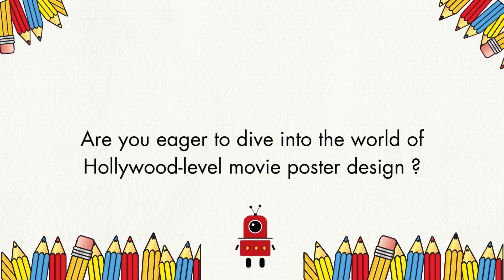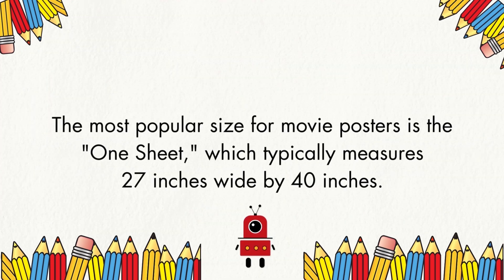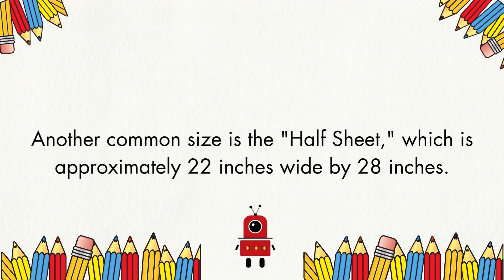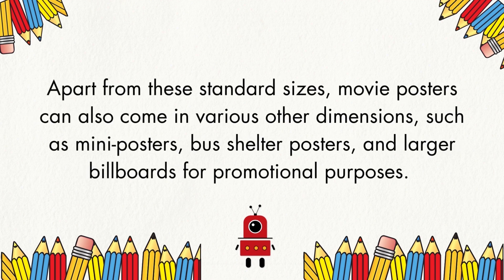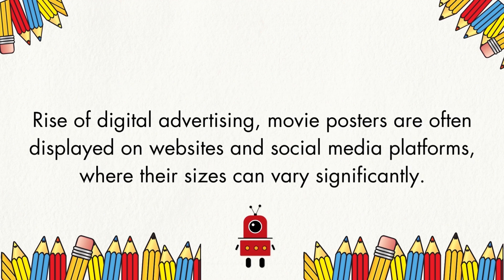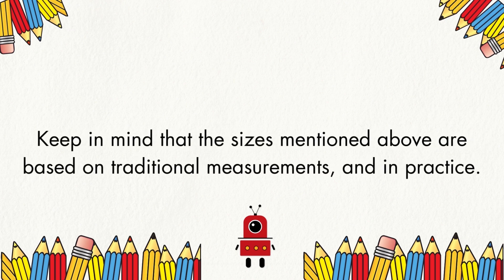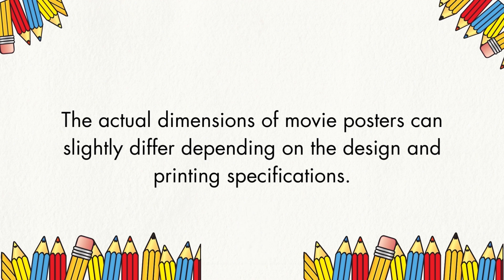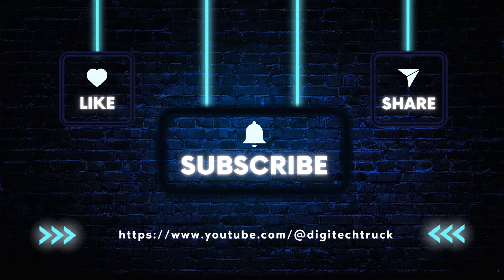Learn Movie Poster Design in Photoshop | Entertainment | Digi Tech Truck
movie poster design /photoshop tutorial / photoshop tutorial for beginners / movie poster design tutorial / graphic design tutorials / Hollywood level editing

Speed Robo is Here to Teach! Master Photoshop Movie Poster Creation!

In this epic tutorial, we'll demystify the secrets behind crafting sensational movie posters step by step. With Speed Robo as your guide, you'll discover the insider tricks used by professional movie studios to bring out the cinematic flair and captivate the eyes of moviegoers worldwide.
No prior experience? No problem! Whether you're a seasoned graphic designer or a complete Photoshop novice, this free course is tailor-made to cater to all skill levels. Speed Robo will walk you through every click, every tool, and every pixel, ensuring you master the same techniques used by the biggest names in the industry.
No expensive software or plugins required – all you need is Adobe Photoshop and your imagination! With Speed Robo's expert guidance, you'll be amazed at how easily you can create stunning movie posters that rival those of professional studios.

Hello everyone, you are very much welcome in our channel " Digi Tech Truck". I have created this channel for all my viewers who want to know about technology and learning new technologies where "Digi Tech Truck" help to increase your skills set.  Motivation of "Digi Tech Truck " is to understand the new technology in the easiest possible way.  Let's start your fantastic journey with "Digi Tech Truck".

  - Operating System: Windows 11
  - System Manufacturer: HP
  - System Model: HP Laptop 15s-du3502tu
  - Processor: 11th Gen Intel Core i3 3.00GHz(4 CPUs)
  - Memory: 12288MB RAM
►Keyboard:
  -Built-in Laptop hp 15s du3502tu
►Mouse:
  -A4TECH FM12 Fstyler - (Black) - USB Wired - 3 Buttons - Charming Shape - High Quality

Chapters:
00:00 intro
00:12 Size of a movie poster
01:27 Viewers attention
01:34 Let's start to design a movie poster
17:10 American Actor Tom Cruise
18:16 How to use computer

Viewers on YouTube search for:
1):movie poster design
2): photoshop graphic design tutorials
3): photoshop tutorial poster
4): photoshop poster design
5): photoshop full course
6): graphic design
7): graphic design tutorials for beginners
8): graphic design tutorials
9): graphic design full course
10): graphic designing course
11): graphic designing for beginners
12): photoshop tutorials
13): movie poster in photoshop
14): movie poster tutorial
15): movie poster design in photoshop
16): movie poster design in photoshop tutorial
17): movie poster design in illustrator
18): movie poster design in canva
19): movie poster design in pixellab
20): movie poster design in mobile
21): design shahrukh khan
22): shahrukh khan ka design
23): tom cruise
24): james bond
25): graphic designing for beginners
26): graphic design tutorial
27): poster design in figma
28): Making a HOLLYWOOD LEVEL Action-Thriller Movie Poster Design!
29): Movie Poster With Rusty Texture in Photoshop
30): Designing a Movie Poster for a REAL Client
31): Movie Poster Design
32): Poster Design in Photoshop
33): Create an Action Movie Poster Manipulation Effects Photoshop Tutorial
34): Advance Photoshop Manipulation
36): Blend Photos and Sharpen to Make Movie Poster in Photoshop
37): gfx mentor
38): code with harry
39): Satori Graphics
40): Graphic Design with Elena
41): Robots
42): Digi Tech Truck